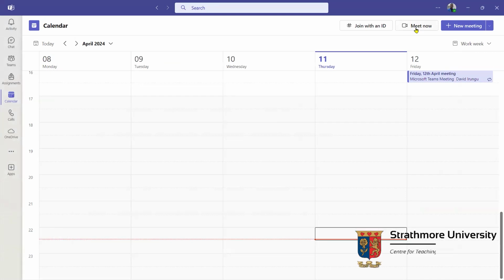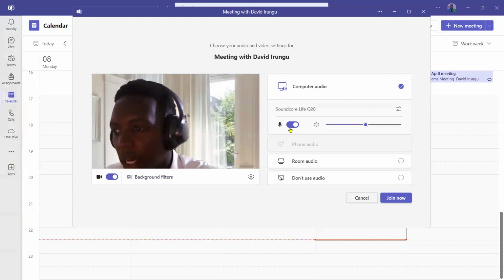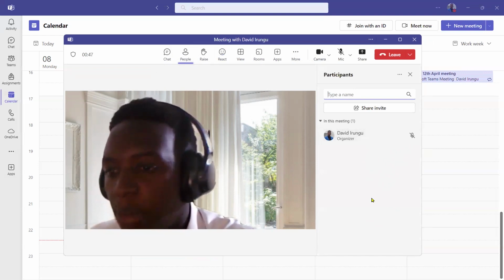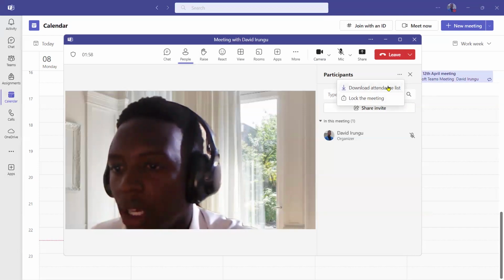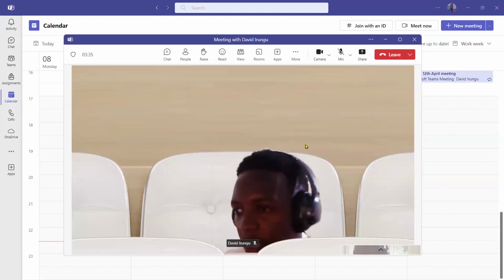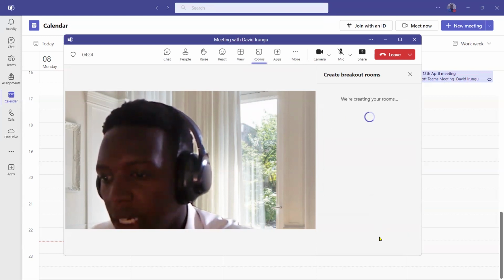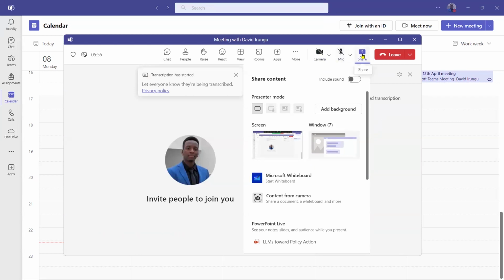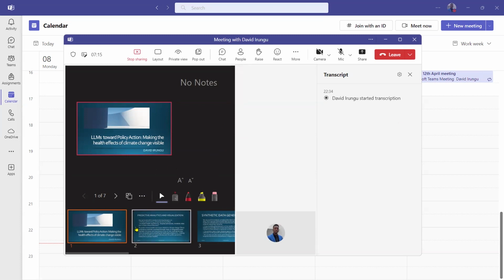TEAMS Interface, Together Mode, Breakout Rooms & Share Screen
In this video, we review the interface within a Microsoft TEAMS meeting including breakout rooms, screen sharing and the participants' view with "Together Mode"